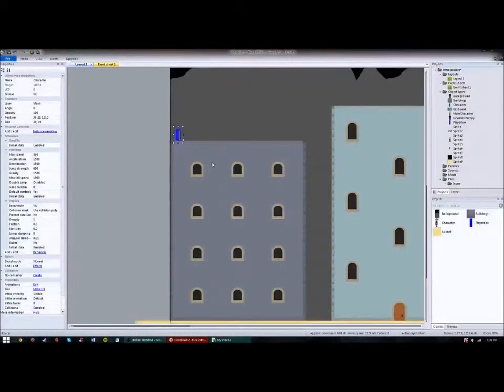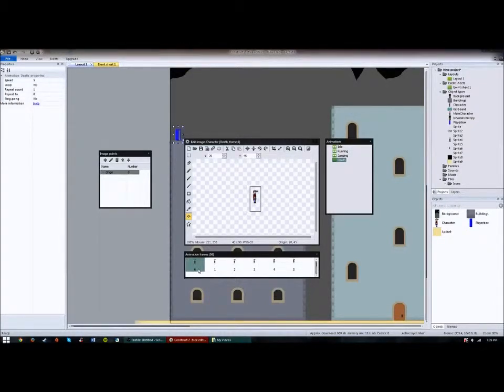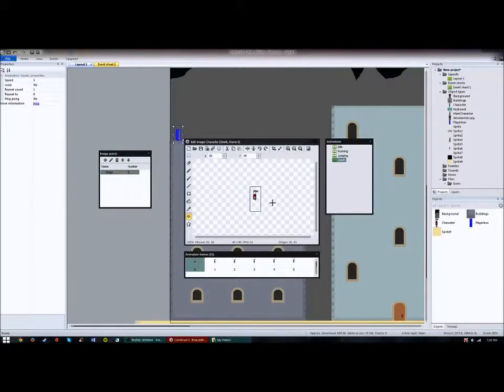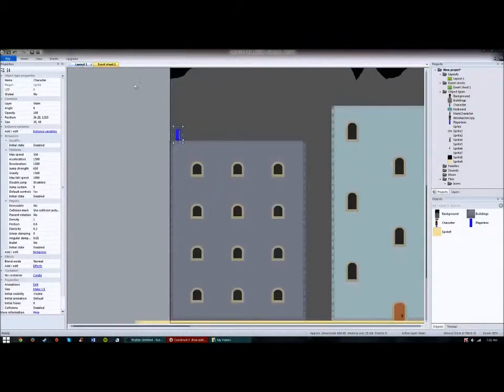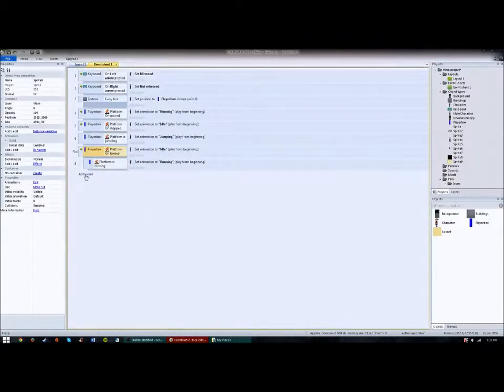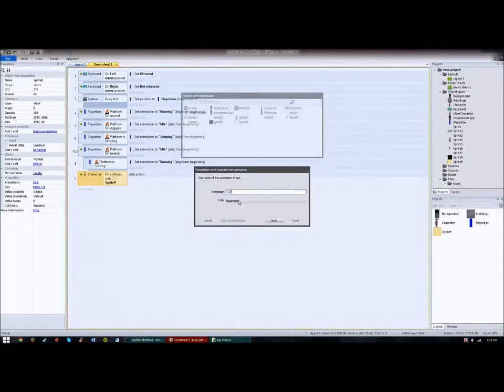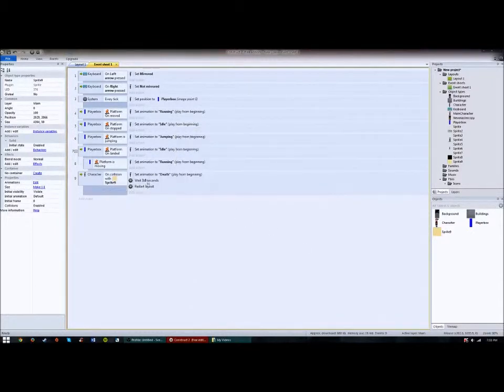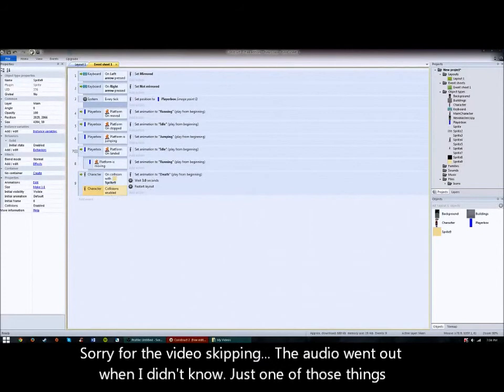Construct 2 Tutorial - Death Animation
Just a tutorial on how to create a death animation in Construct 2 for platforms.